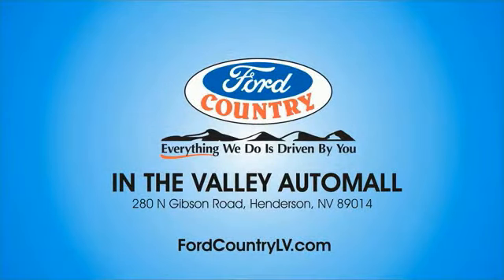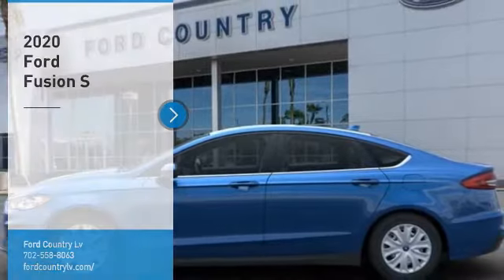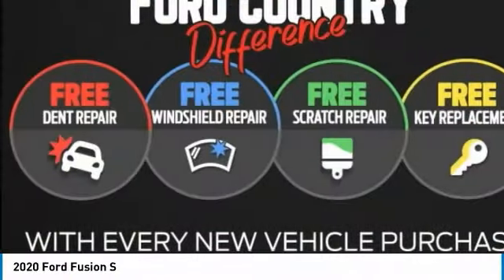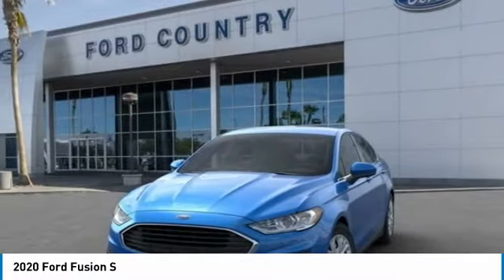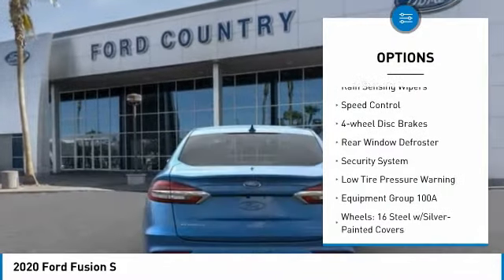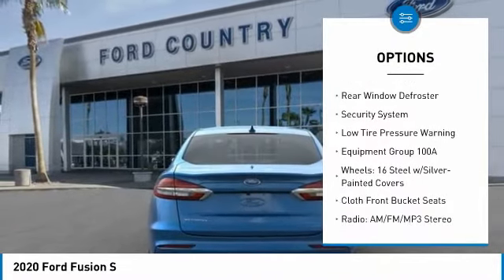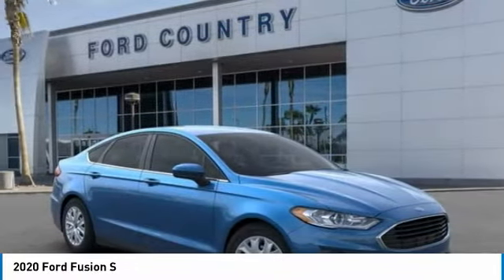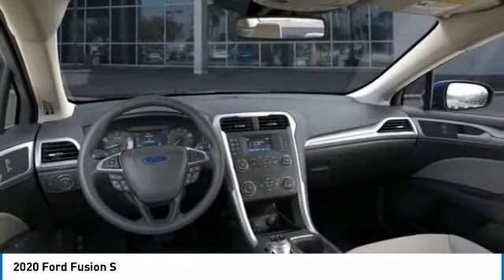2020 Ford Fusion Henderson NV 67127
2020 Ford Fusion S

2020 Ford Fusion S Blue FWD 6-Speed Automatic 2.5L iVCTRecent Arrival! 21/31 City/Highway MPG Price includes: $2500 - Retail Customer Cash. Exp. 11/03/2020